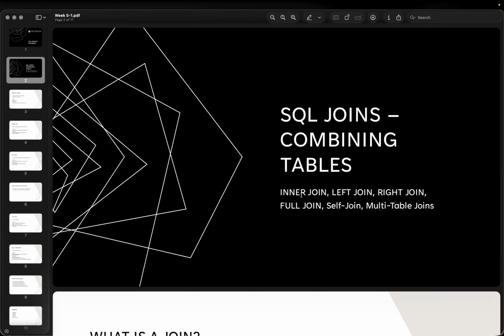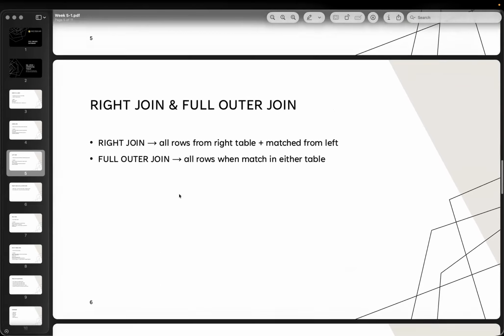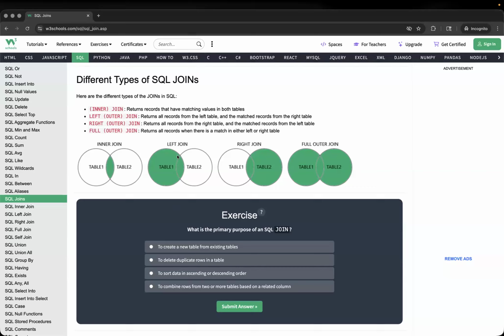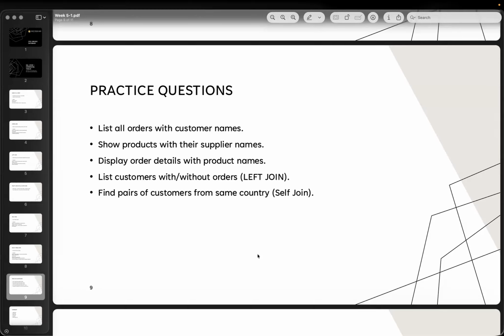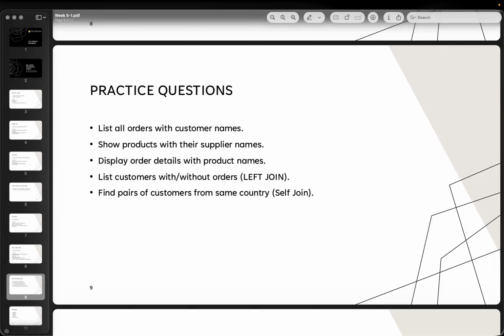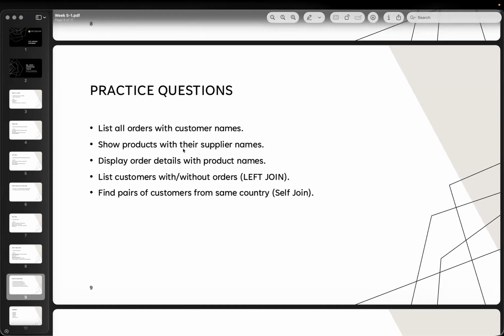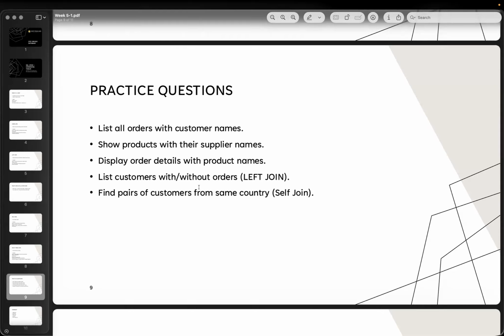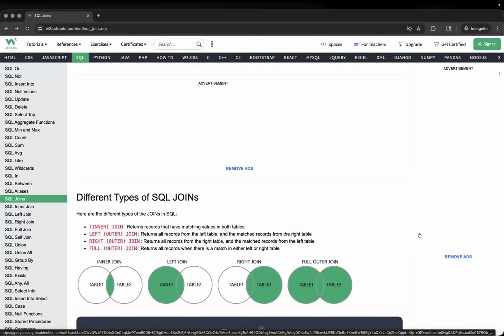CSCI 340 Fall 2025 - Weel 05 Sep 23